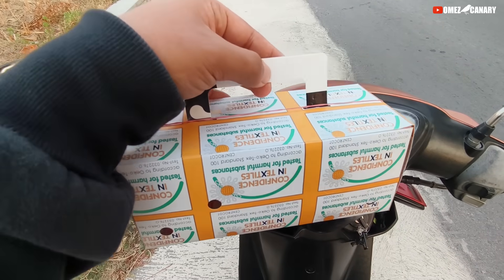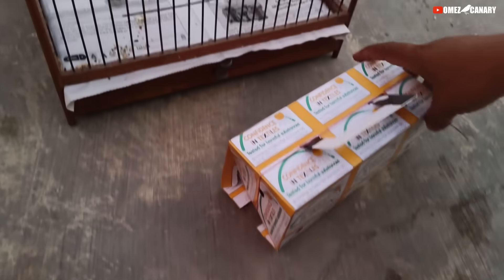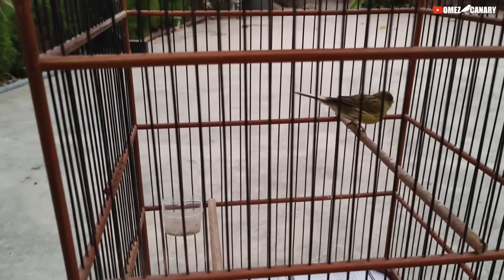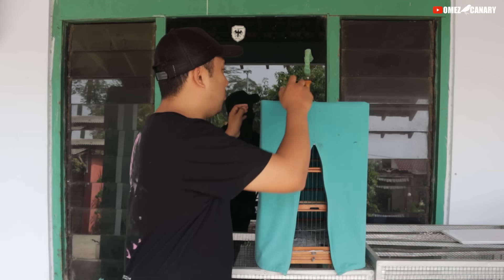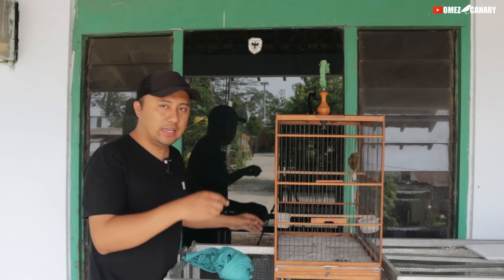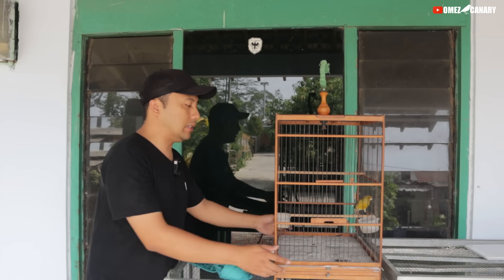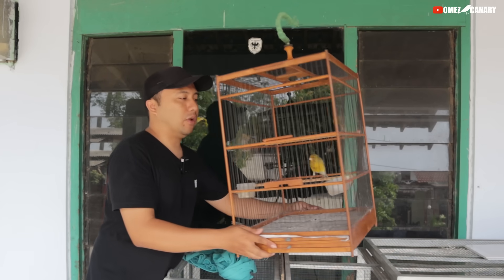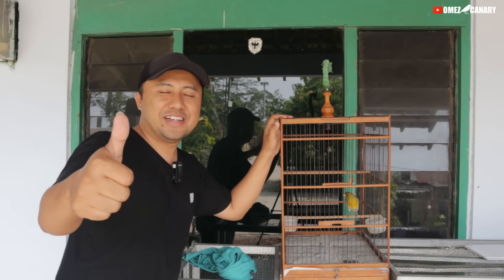UNBOXING‼️HOKI LAGI MODAL 250RB DOANG DAPET KENARI CENGKOK ISIAN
🏠 DS kawangan Kragilan
      Kec Mojosongo Kab Boyolali
🌎 maps : omez canary birdfarm
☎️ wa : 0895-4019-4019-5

Video seputar Dunia Kenari Lomba Burung Berkicau